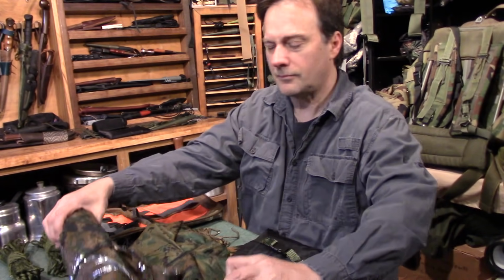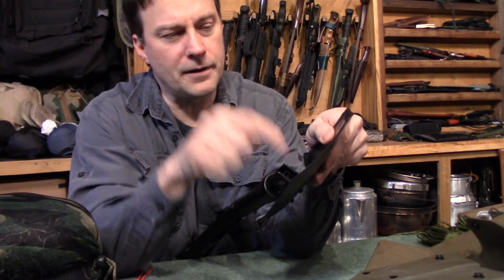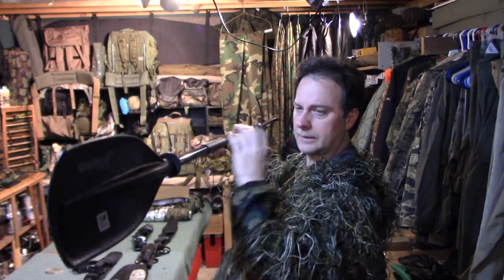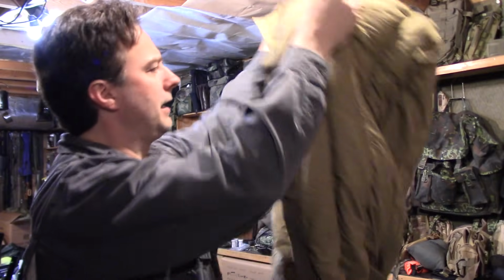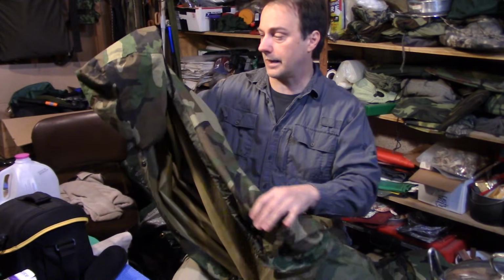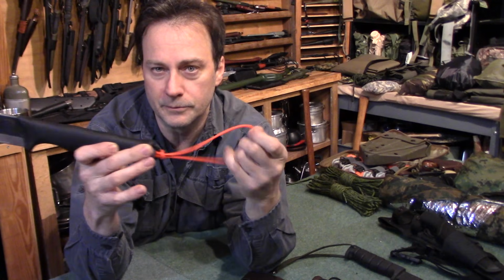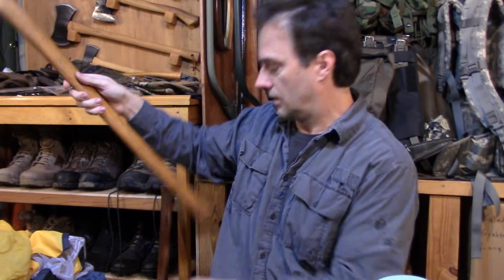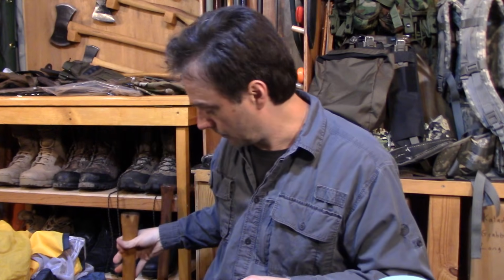My Thoughts, Rambling And Gear Talk 2021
All new outdoors gear for 2021 and my thoughts and a few ramblings thrown in for good measure. Lol.